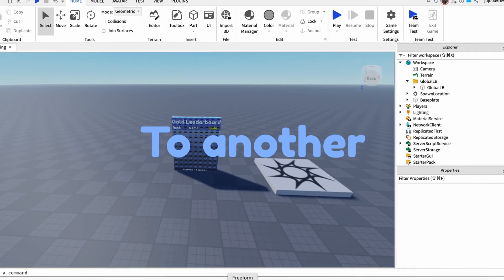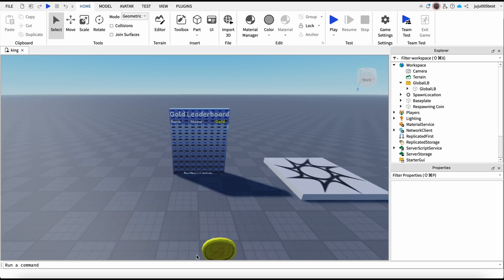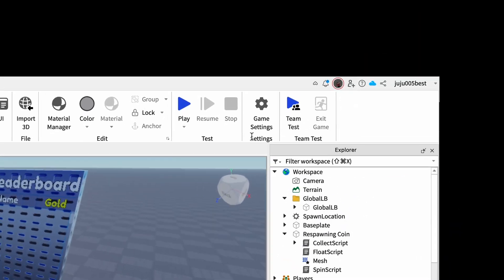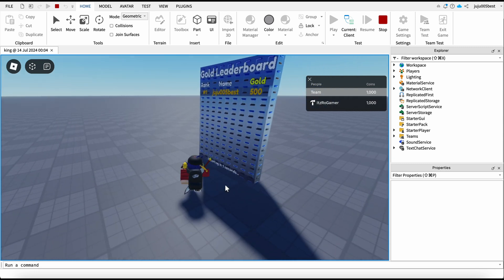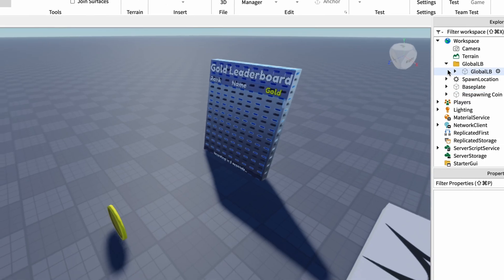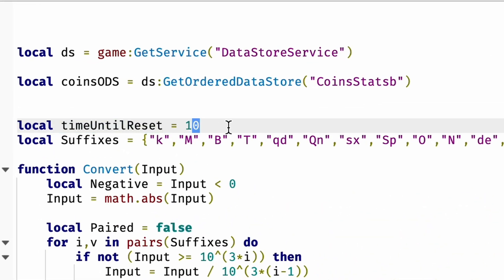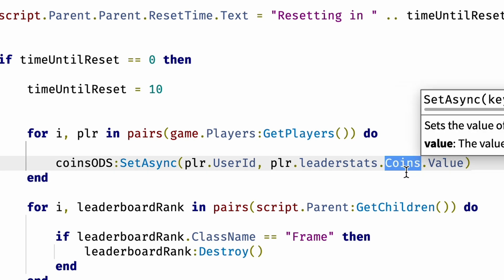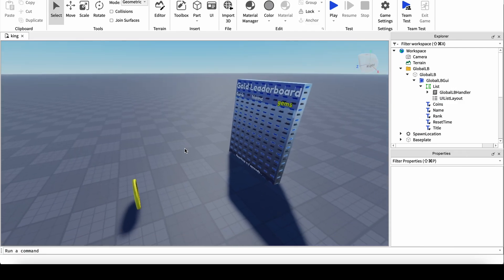How To Make a Global Leaderboard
Roblox is an online virtual playground and workshop, where players of all ages can safely interact, create, have fun, and learn. Designed for 13 to 18-year-olds but open to everyone, Roblox lets players:

Choose and customize their avatars
Explore, chat, play games, and collaborate on creative projects
Build anything with a virtual toolbox and their own piece of virtual land
As players participate and create cool stuff, they earn badges and Robux, which can be used to purchase avatar clothing, accessories, premium building materials, interactive components, and working mechanisms.

Join the Roblox community today and start your adventure!